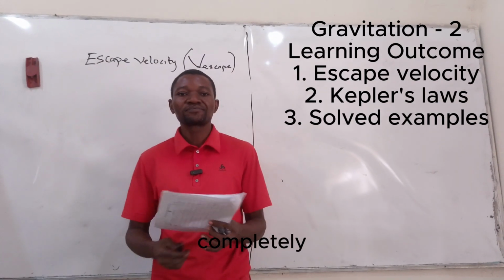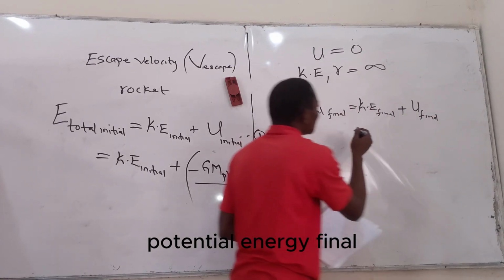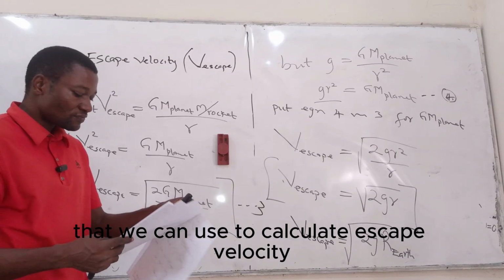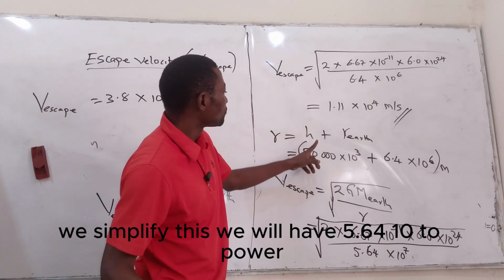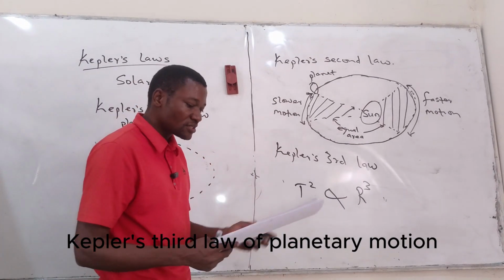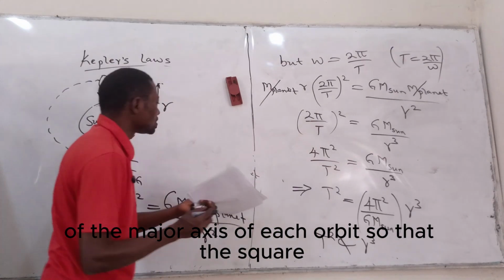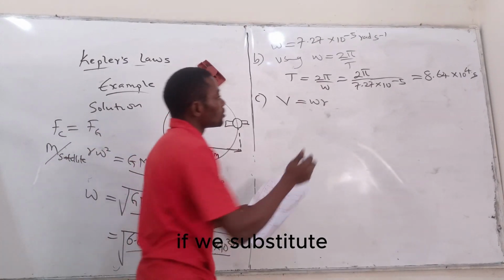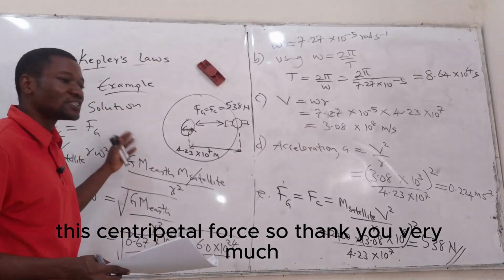GRAVITATION – 2 | Escape Velocity | Kepler’s Laws | Science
In this video, you will learn escape velocity and Kepler’s laws of planetary motion. You will also solve problems using Kepler’s 3rd law (‎@mosesowoichoaudu824).